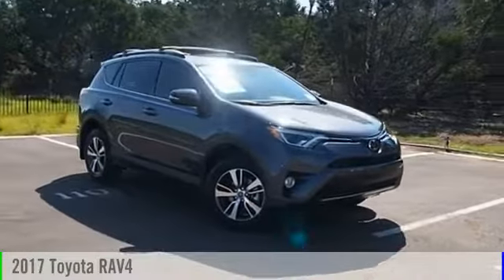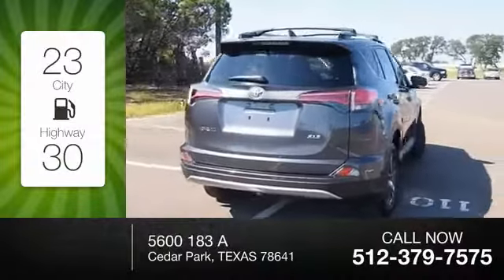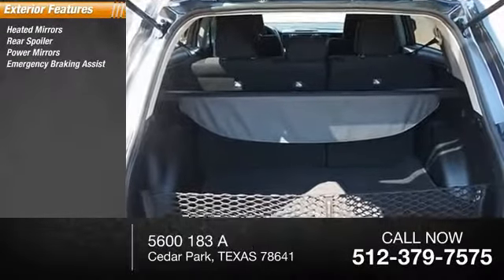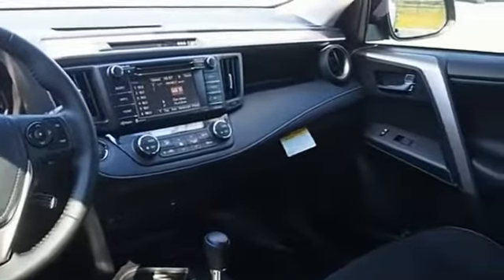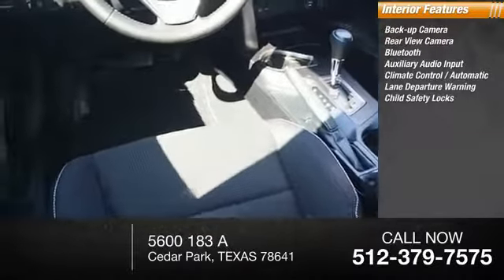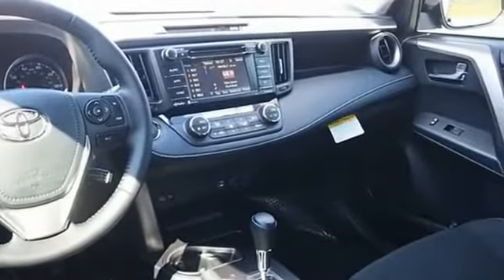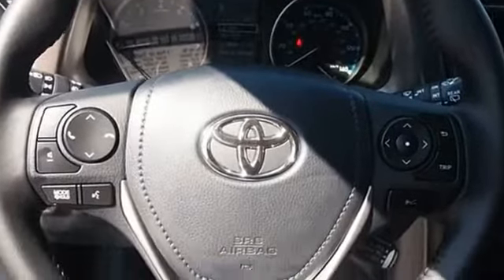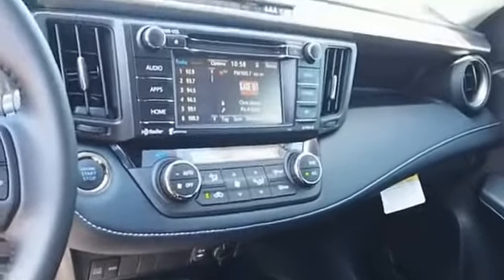2017 Toyota RAV4 Cedar Park TEXAS 00011193